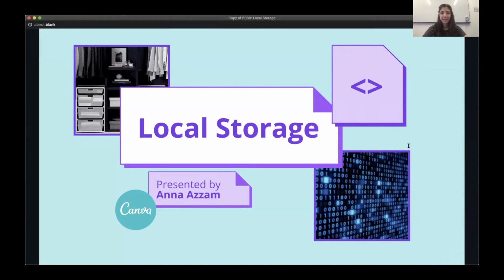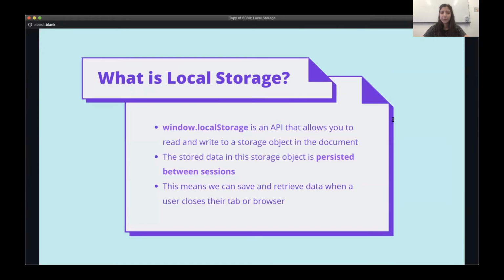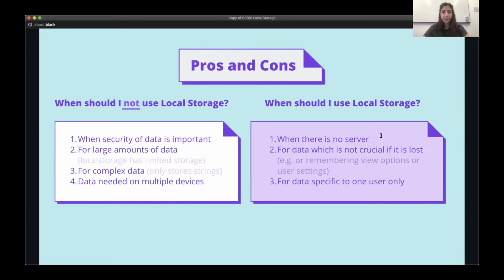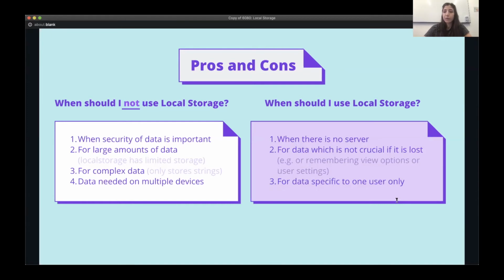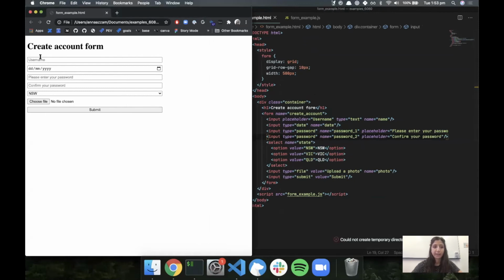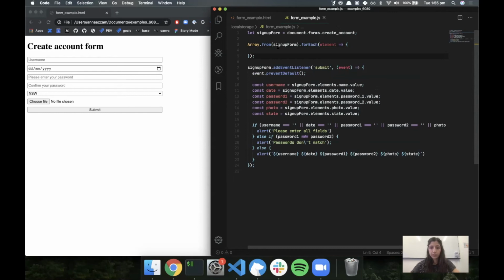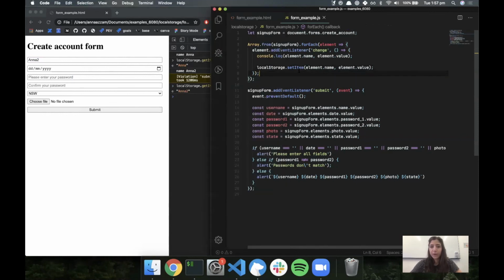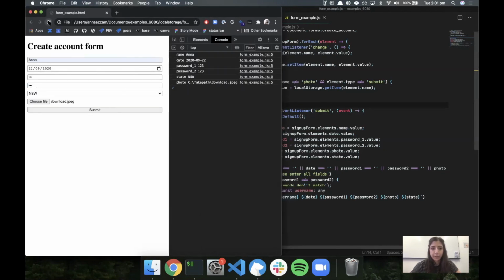Javascript WebJS 🦄 Local Storage | Web Front-end Programming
Learn about Javascript in the web browser, how to build pages for the web browser, and in particular local storage, an addition to web technology that provides key value store for your website so that you can store information persistently on your client's browser.